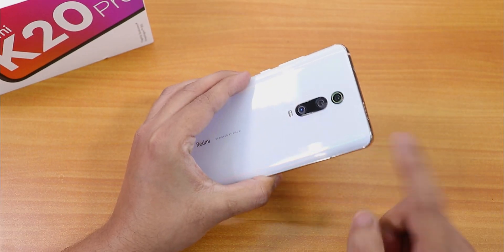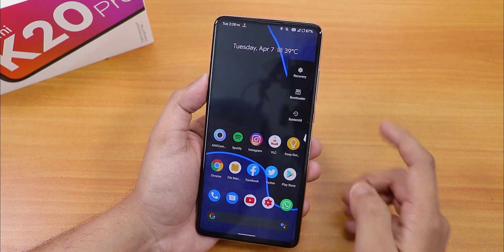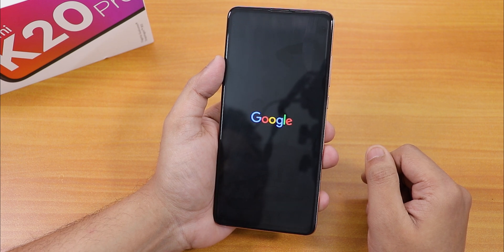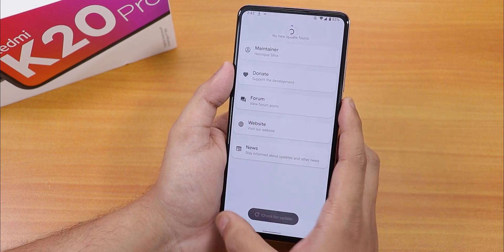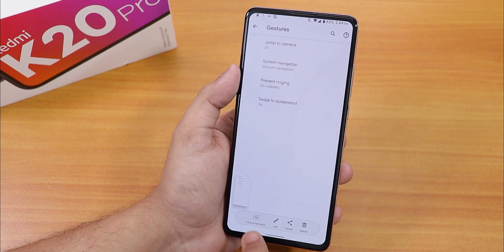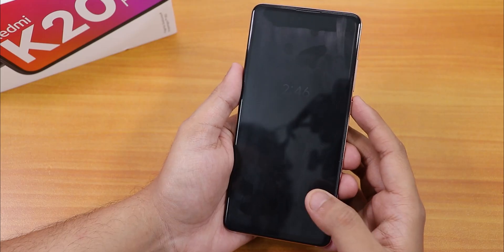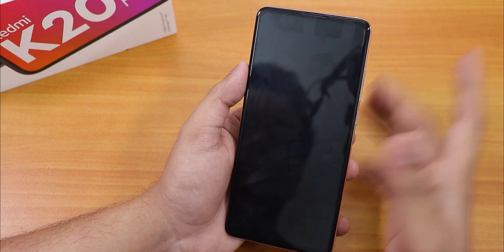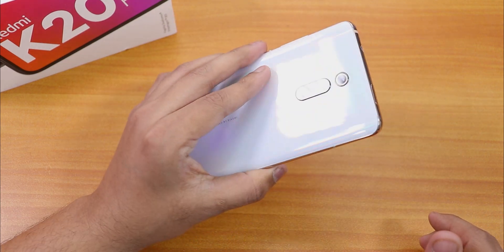How To Flash PixelExperience Plus [OSS Vendor] On Redmi K20 Pro!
UPI: titash.sharma-1@okaxis